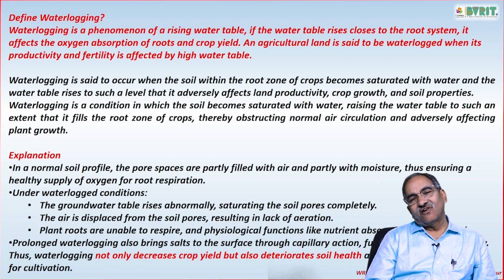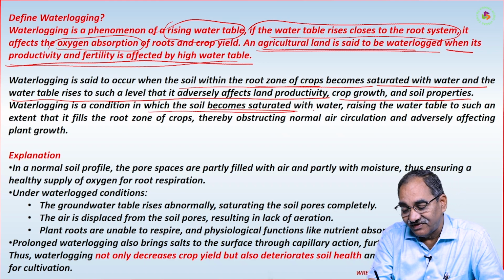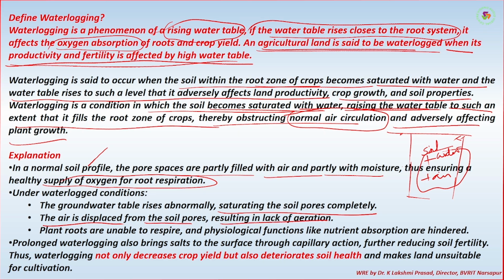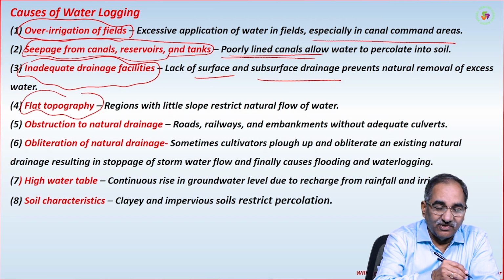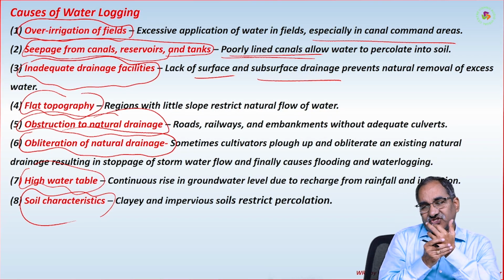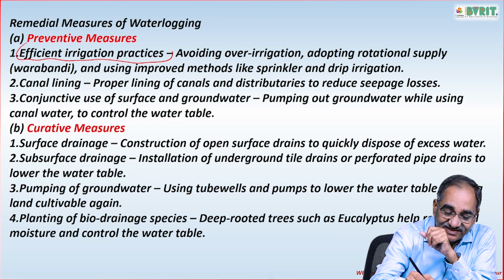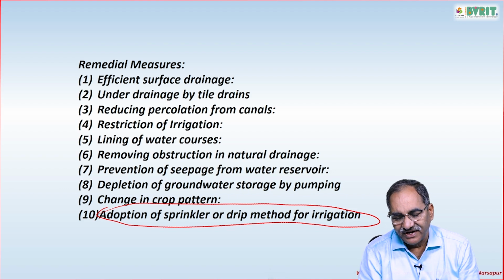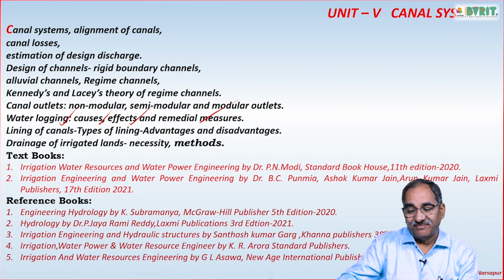Waterlogging and Causes of Waterlogging, Effects of Waterlogging by Dr. K Lakshmi Prasad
Waterlogging and Causes of Waterlogging, Effects of Waterlogging and Remedial Measures by Dr. K Lakshmi Prasad